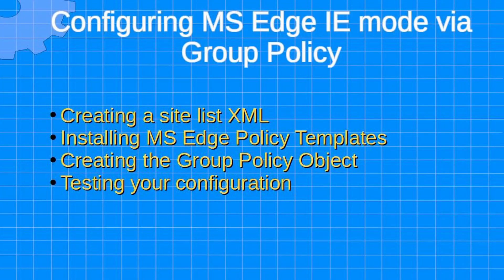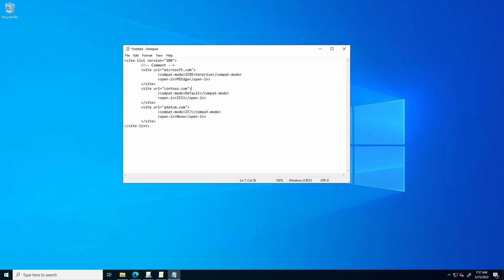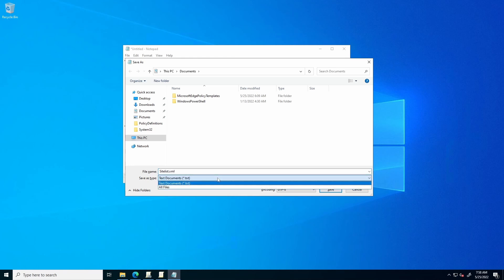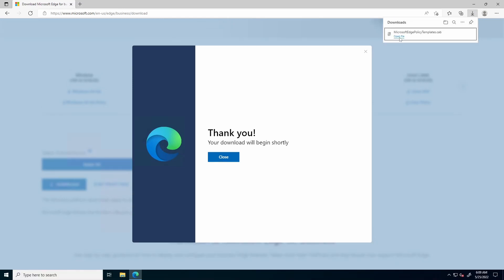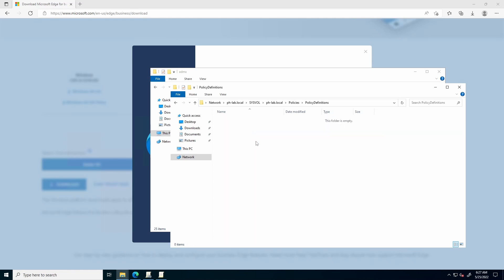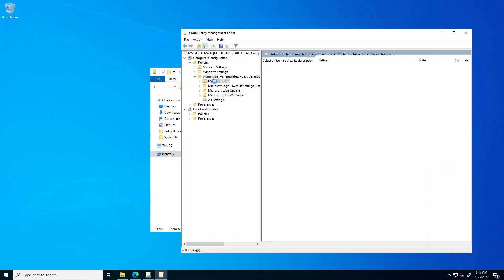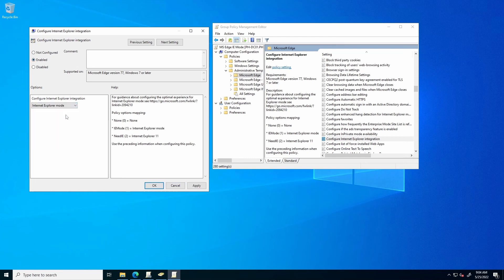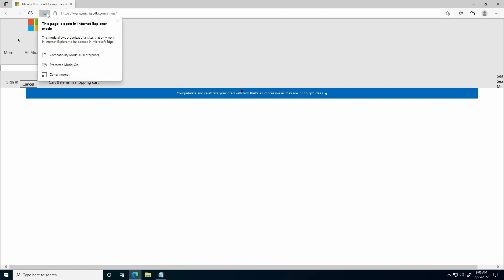How to: Configuring Internet Explorer Mode in Microsoft Edge Via Group Policy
This tutorial covers the basics of setting up Internet Explorer Mode in Microsoft Edge Via Active Directory Group Policy in a Windows Server 2022 and Windows 10